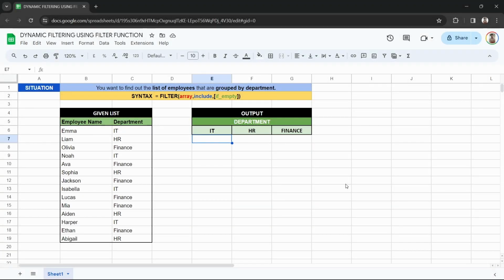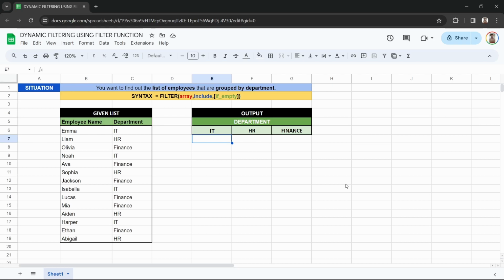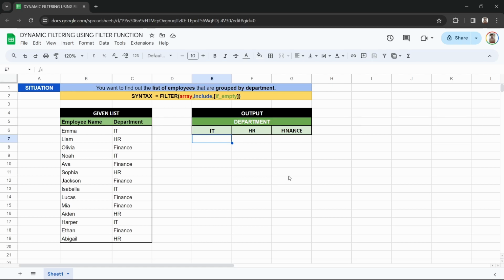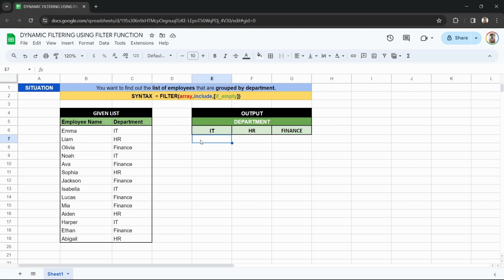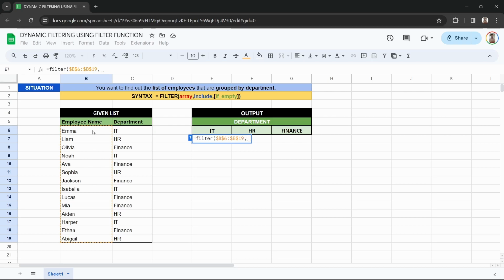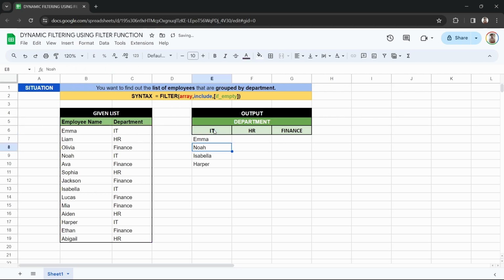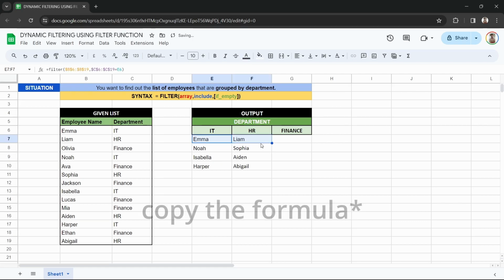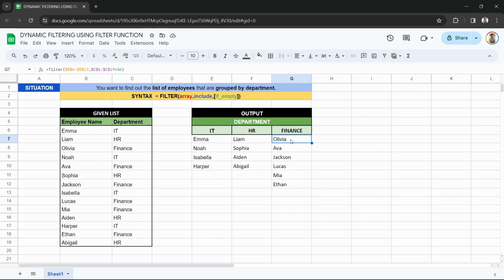Dynamic Filtering with FILTER Function in Google Sheets and MS Excel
Welcome to my latest tutorial where I demystify the art of dynamic data filtering using the powerful FILTER function in both Google Sheets and MS Excel.

In this video, I'll guide you through the step-by-step process of harnessing the full potential of the FILTER function to dynamically refine and organize your data. Learn how to effortlessly sift through large datasets, and tailor your view to specific criteria.

Ready to transform the way you handle data? Hit play and let's dive into the world of dynamic data filtering with the FILTER function!